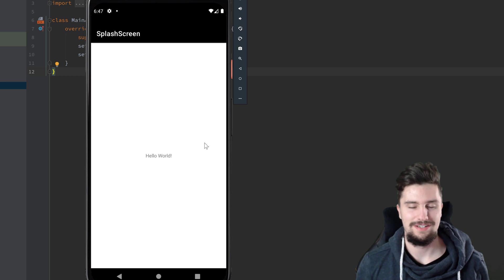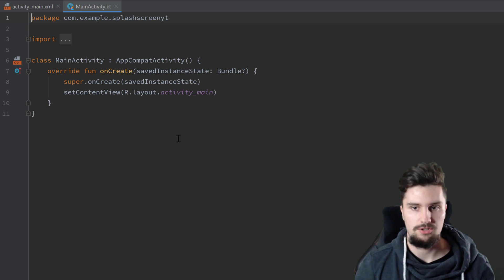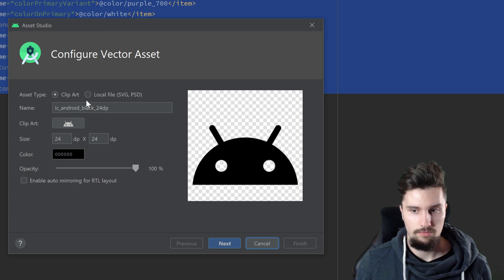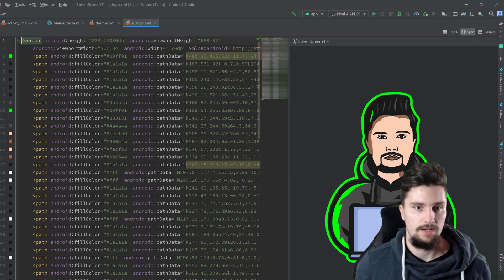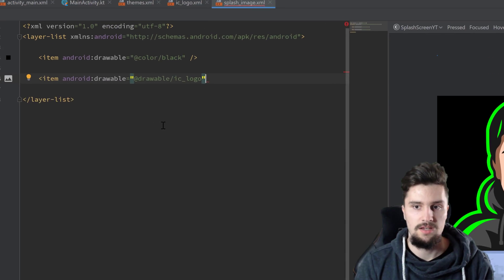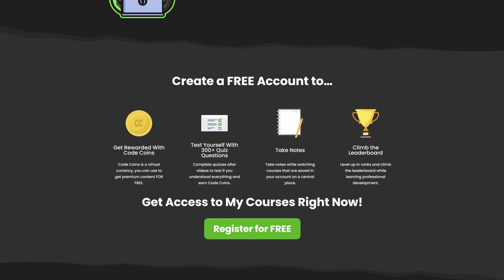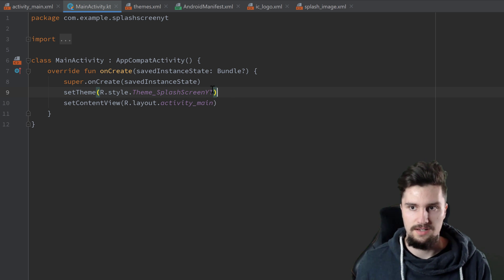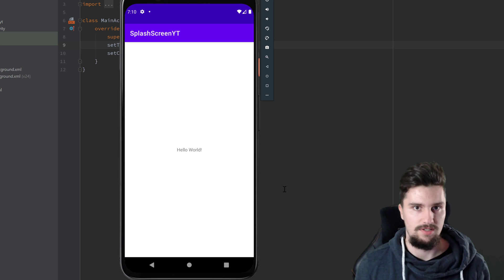How to make a Splash Screen without extra Activity in Android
In this video we will create a real splash screen that doesn't require an extra activity to be shown.